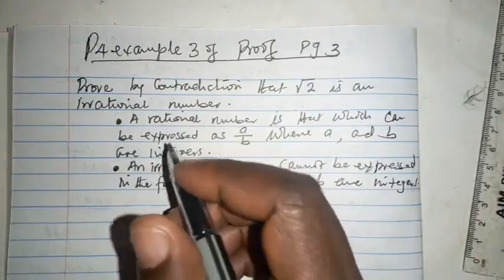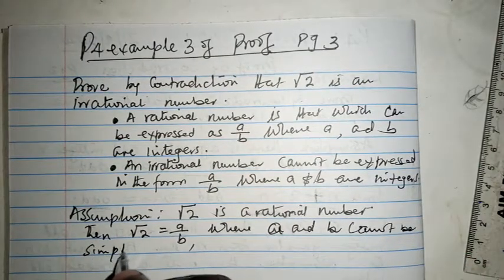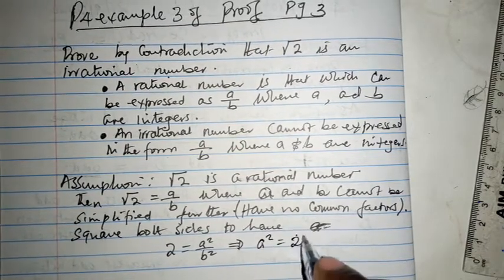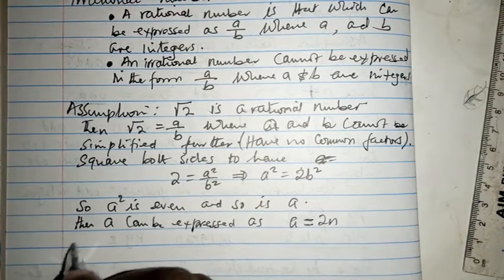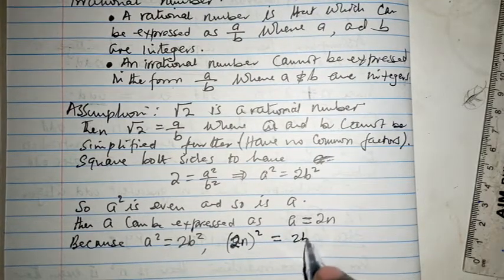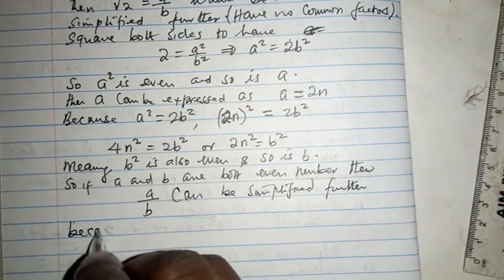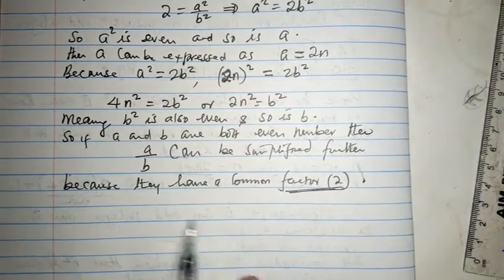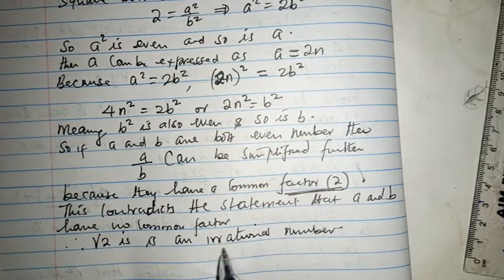Proof by contradiction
Pure maths 3 proof example 3 video 3